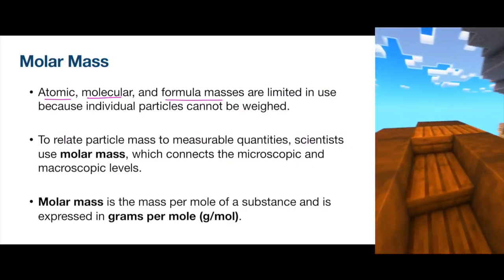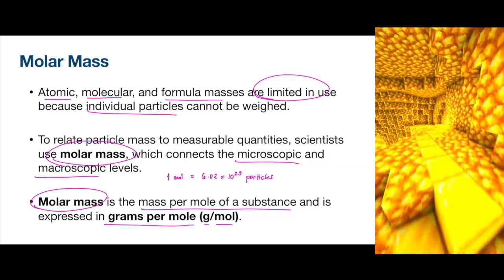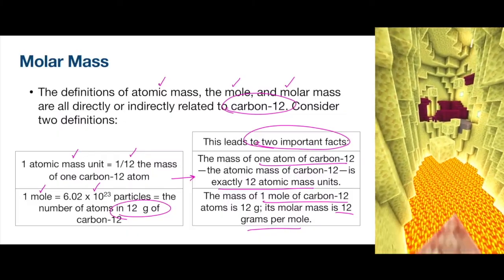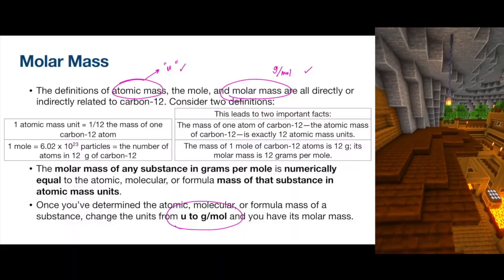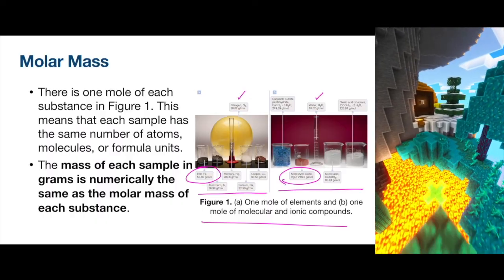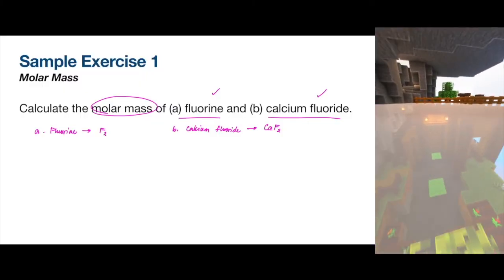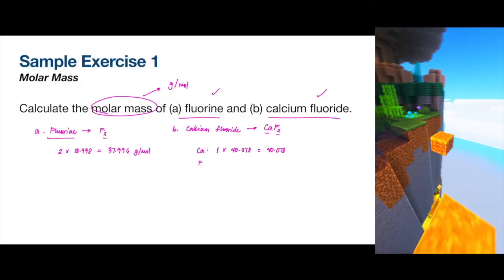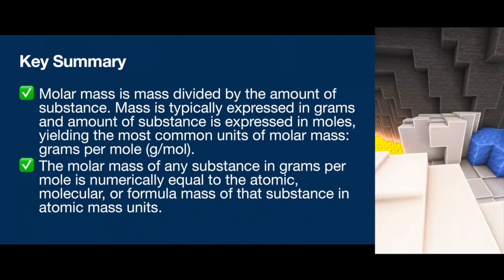MT 2.4 Molar Mass (Version 2)